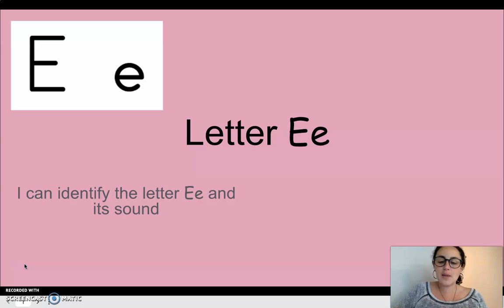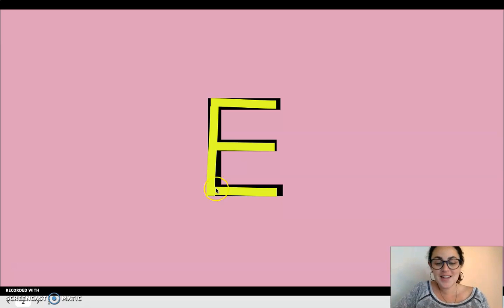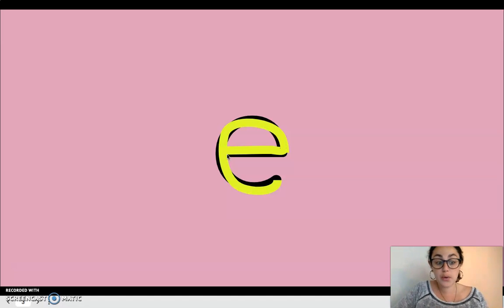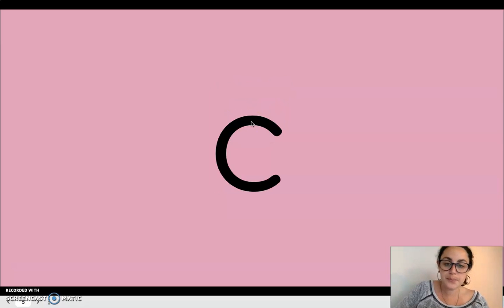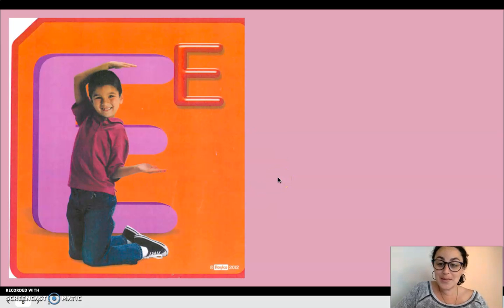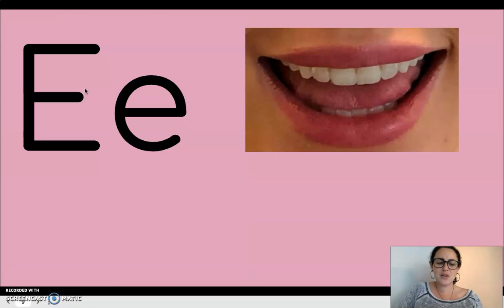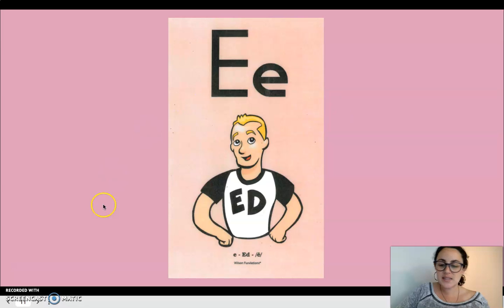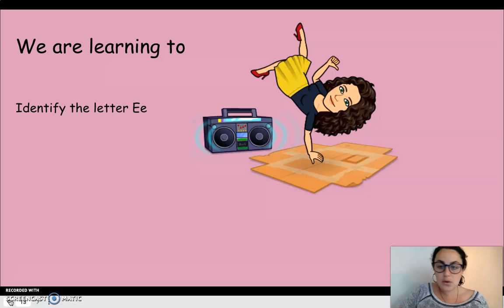The Letter E Sound | Phonics for Kids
Learn all about the letter e: what it looks like, how to make it, its short vowel sound, and real words that start with that sound! Now you're closer to reading and writing so many words!